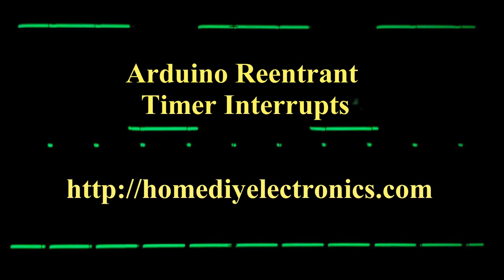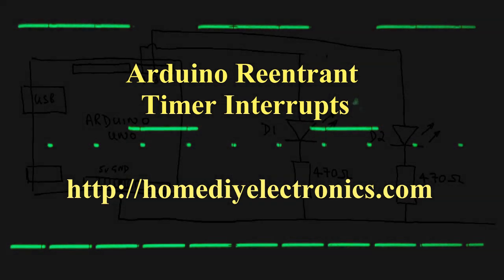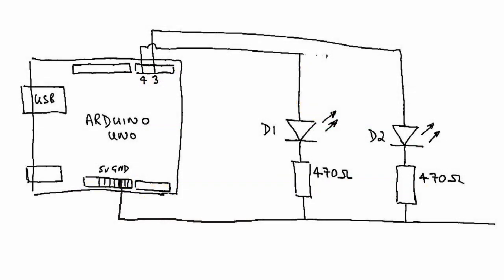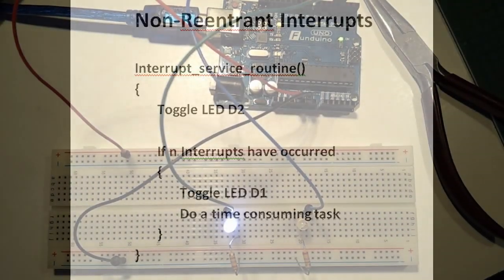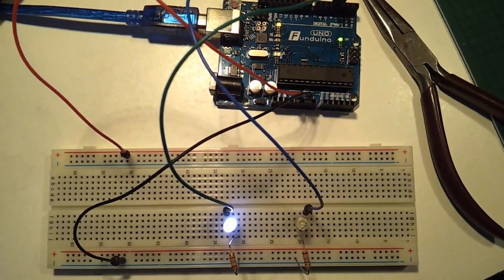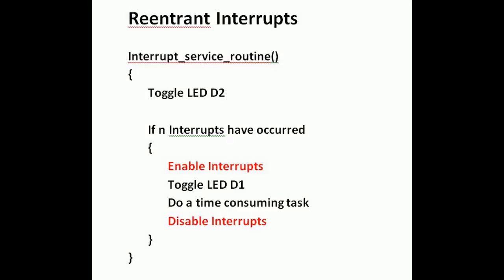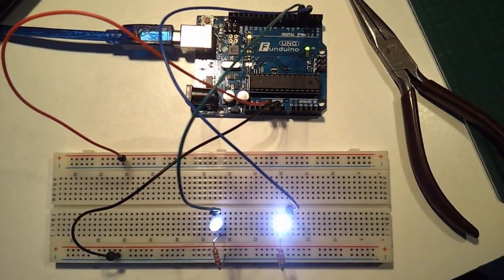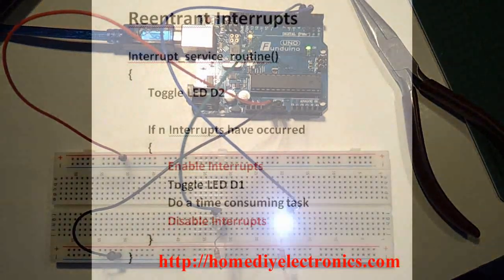Arduino Timer Interrupt Example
Don't be afraid to use interrupts in your Arduino sketches. Interrupts enable you to do so much more with your Arduino that it's well worth taking the trouble to learn a few simple rules.

This video demonstrates the use of the timer 1 hardware timer of the Arduino Uno to provide precisely timed processing. Both simple interrupts and reentrant interrupts are covered to show the benefits of allowing your interrupt service routines to interrupt themselves.

Transcript:

If you think that using interrupts on your Arduino is too difficult then think again. In this video I'm going to show you how easy it can be to use interrupt service routines. Find full details of this reentrant interrupt example for the Arduino

The Arduino Uno has 3 hardware timers that you can use to run tasks at precise intervals. If you call an interrupt service routine when the timer triggers you can achieve accurate timing irrespective of what the other code in your sketch or programme is doing.

I'm going to demonstrate the use of interrupts by using them to trigger 2 LEDs from within the service routine. LED D2 is toggled on each interrupt and LED D1 is toggled after a number of interrupts are counted.

When D1 is toggled the service routine executes a long task to demonstrate the effect that this has on the behaviour of your circuit.

Here's a pseudo-code version of the sketch I used. As you can see it is very simple and it isn't that different to the real code that I used.

This is what happens when you load and run the sketch on your Arduino. D2 flashes quickly when toggled by the interrupt. D1 flashes slower but notice that D2 pauses each time that D1 changes state. This is because the time consuming task takes longer than the time between the timer interrupts. Interrupts are disabled as soon as you go into an interrupt service routine. SO D2 has to wait.

 If you want to schedule tasks to run at precise intervals then this isn't going to work because the long routine holds up the timing. So what if you could enable interrupts while the long routine is running and allow it to be interrupted by the fast interrupt?

 Well you can. It's called a reentrant interrupt service routine and it's very easy to code. See the additions to the pseudo-code in red. All you have to do is enable interrupts while it is in the long routine and disable them again afterwards. Provided that the long task is not allowed to interrupt itself then all is well.

 This is what happens when you make the interrupt service routine reentrant. Now the fast LED D2 is flashing at regular intervals without any pause. The long routine is no longer holding it up.

 There's lots of other stuff on the web site too. Go and have a look.